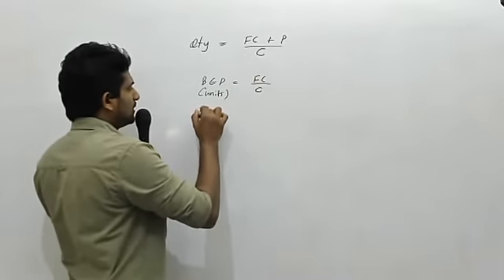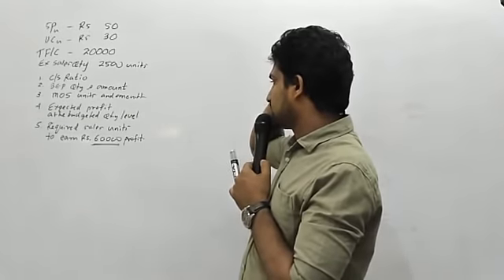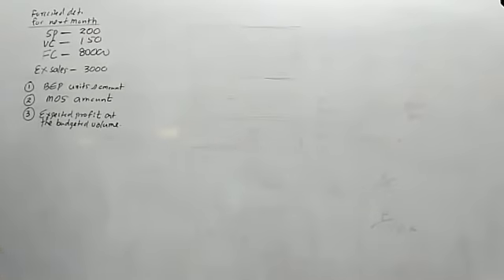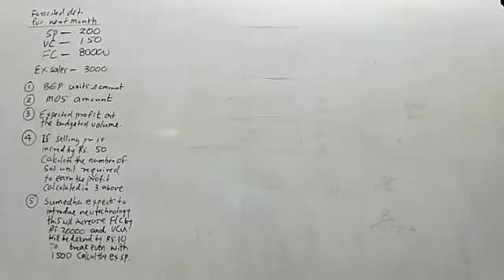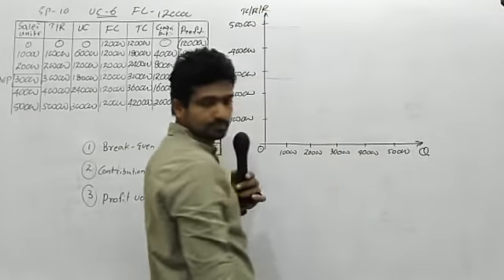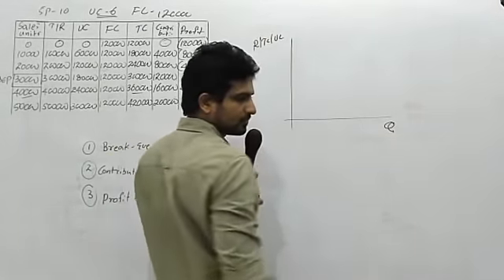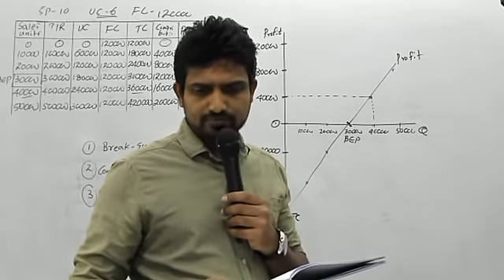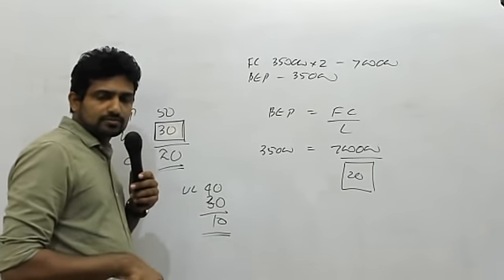CVP Analysis Part 2 EM